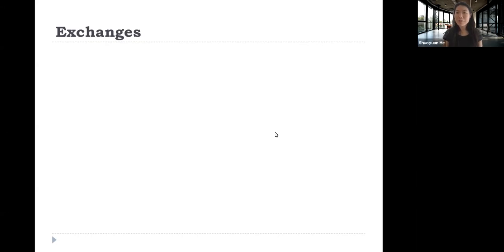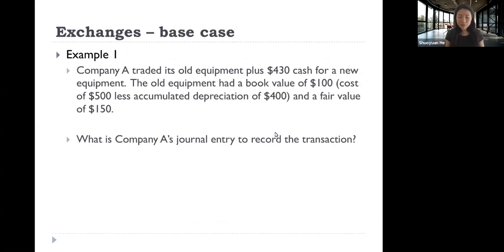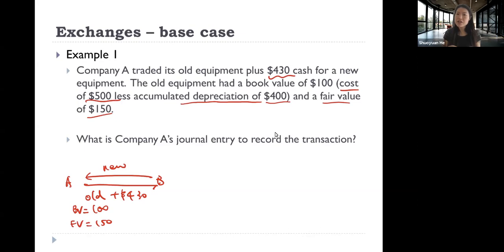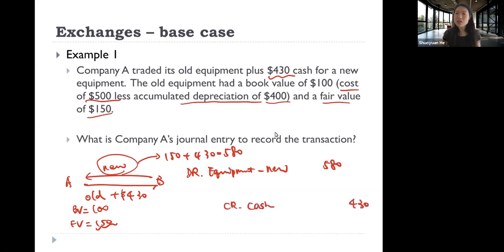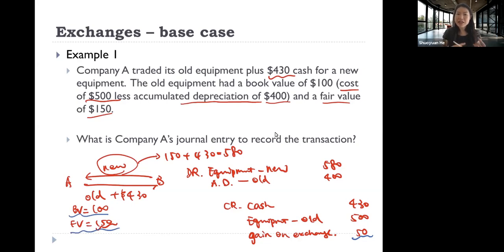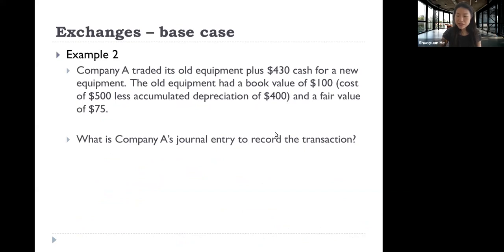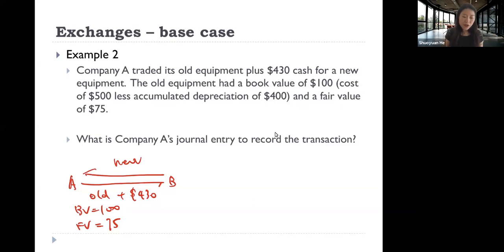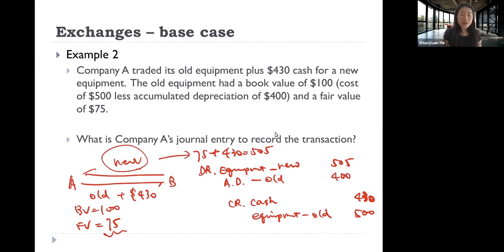Ch11 Depreciation, impairment, and depletion | P4 PP&E - exchanges - base case